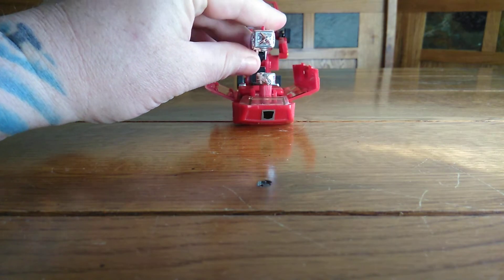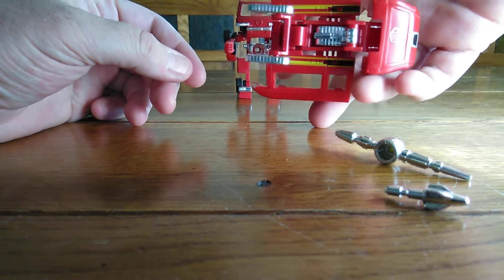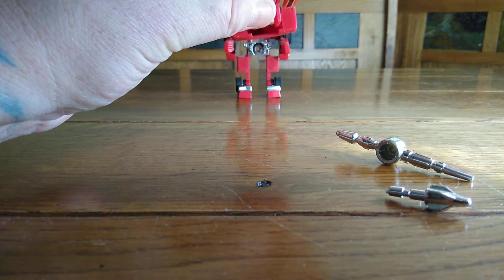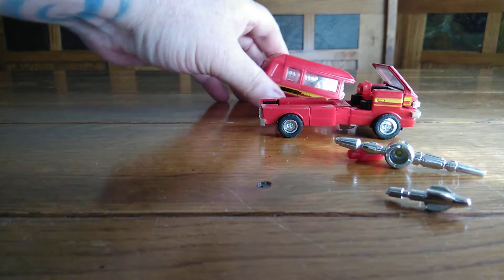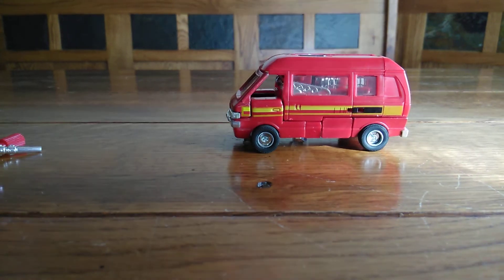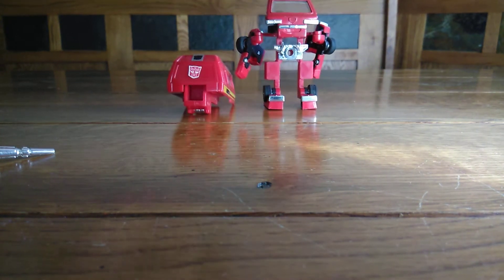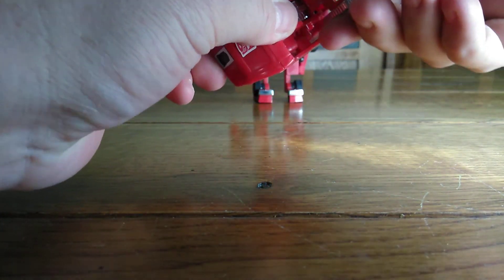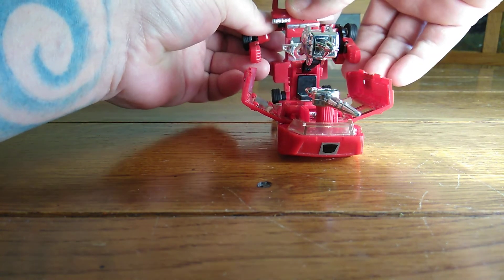G1 Ironhide transormation from van to robot and back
G1 Ironhide reissue model how to transform into the robot form and back to the van. They will get better and better as time goes by.